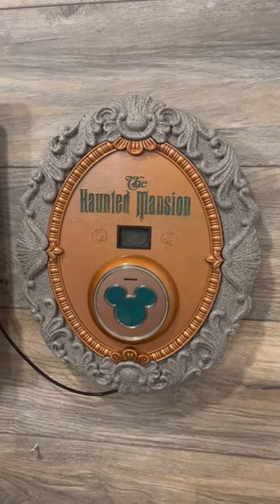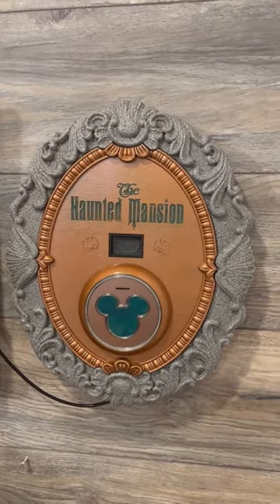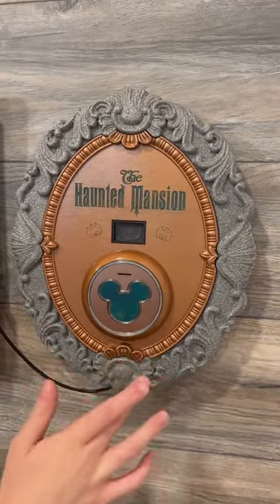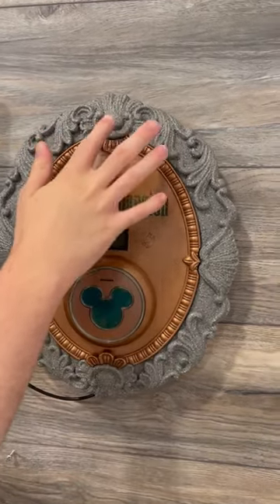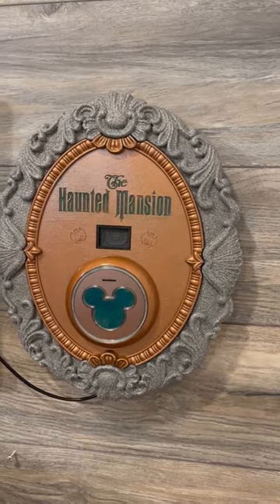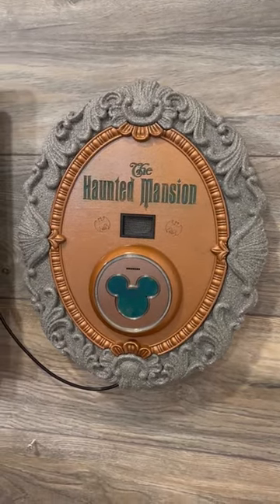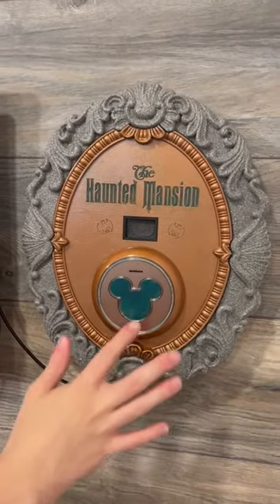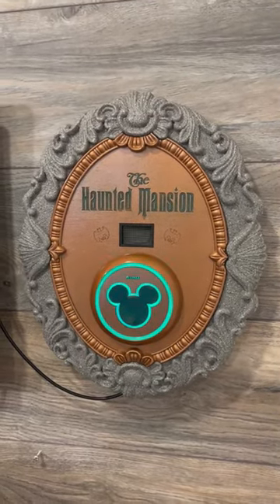Haunted Mansion Entrance Sign Magic Band Scanner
** BRAND NEW HAUNTED DESIGN!! **

Welcome Foolish Mortals and Disney fans!  Now bring the magic of Disney inside your home!

• Two Magic Band Scanners in One! Haunted Mansion and Disney All!
• Laser cut Haunted Mansion and engraved text!
• Hidden TOUCH button on top of this sign! Touching hidden button allows you to:
  • Stop playing all music
  • Tap to put into Haunted Mansion Mode
  • Tap to put into Disney All Mode
• Now you can scan the mickey to activate! Built in proximity detector ( does not read magic bands unless it is on your wrist)
• New park like updated Copper Mickey Ball!
• HM MODE - Plays up to 27 Haunted Mansion Sounds/Music!
• Disney ALL MODE - Plays up to 150+ Disney Sounds/Music!
• Beautiful stone look scanner to match the color theme of the Haunted Mansion Ride, and of course the Copper painted Mickey!
• Front mounted speaker for better and louder sound!
• Rotating white LED ring shows first, followed by the GREEN ring of lights just like the real one!!
• Approximate OVAL 14inches x 12inches!
• USB cable included!
• USB Block included!
• Micro SD card included!
• Wall mountable

Sincerely,
Dave @ props88